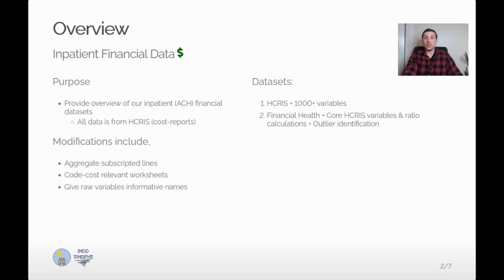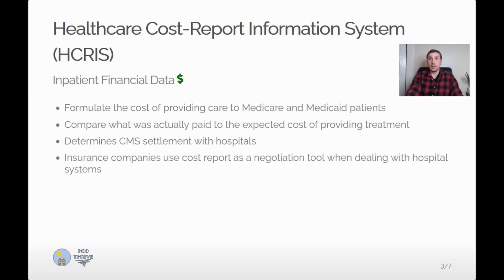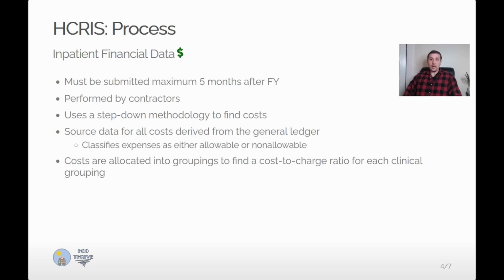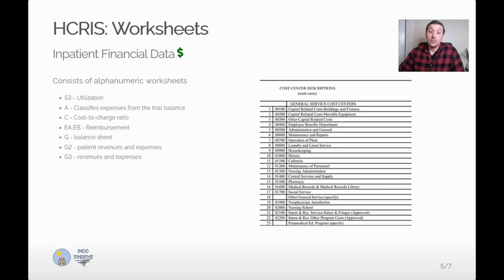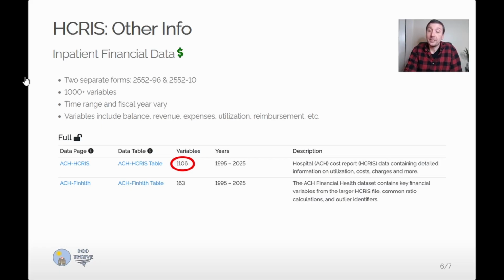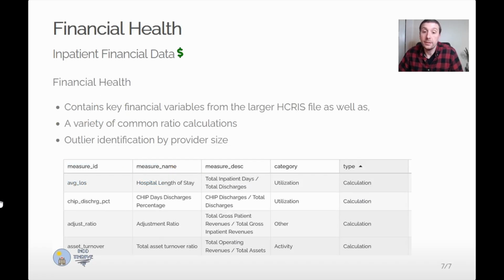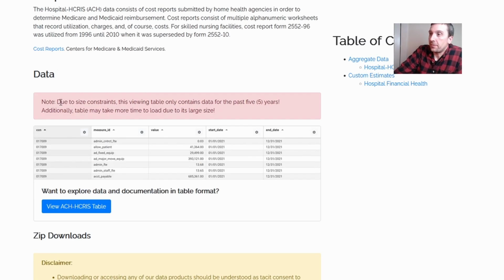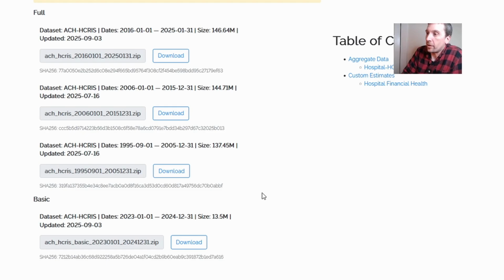ACH Financial Overview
Description:

This video provides an overview of the acute-care hospital (ACH) financial data in our database. We cover data sources, how to access or download the data, and any other relevant information that may be helpful for platform users.

Datasets include:

- ACH-HCRIS. Hospital (ACH) cost report (HCRIS) data containing detailed information on utilization, costs, charges and more.
- ACH-Finhlth. The ACH Financial Health dataset contains key financial variables from the larger HCRIS file, common ratio calculations and outlier identifiers.